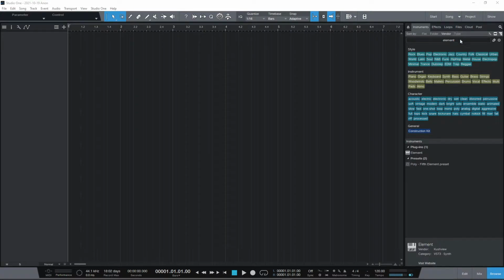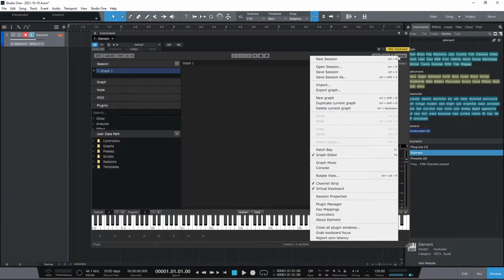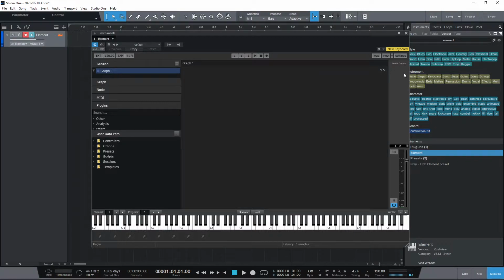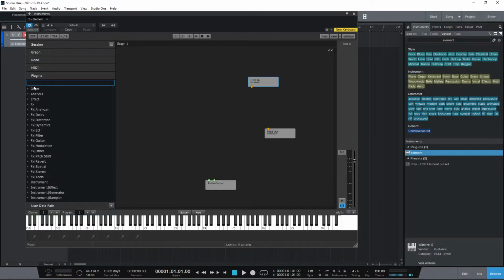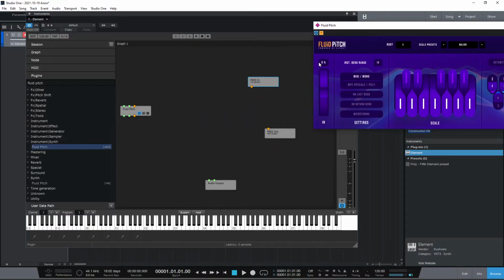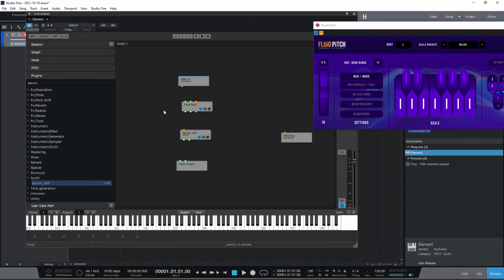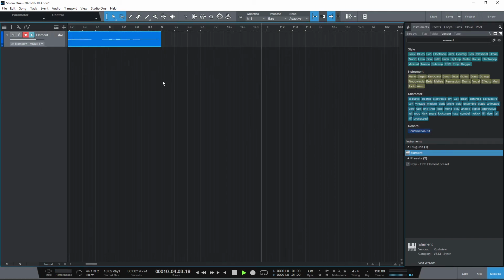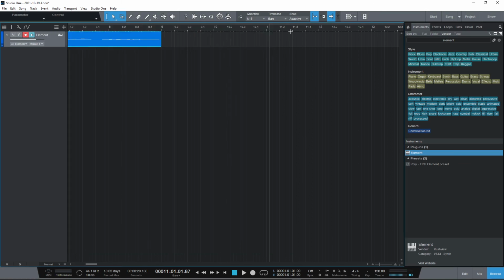Fluid Pitch + Serum inside Studio One through Kushview's Element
Usually, some DAWs require complicated setup to route MIDI between plugins which is frustrating in a large project where many number of synths are used.

In this video, I'm demonstrating a new approach where the Fluid Pitch and the MPE synth are inserted inside a Plugin Host called Kushview's Element.

This method removes the complex plugin to plugin routing, because it is being taken care of by the Kushview's Element. Just connect the nodes and the MIDI will flow.